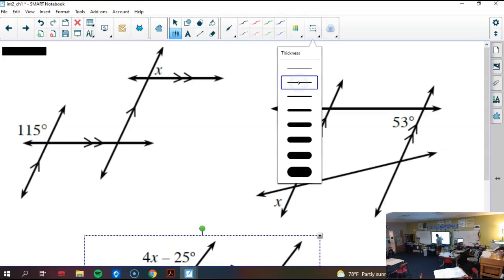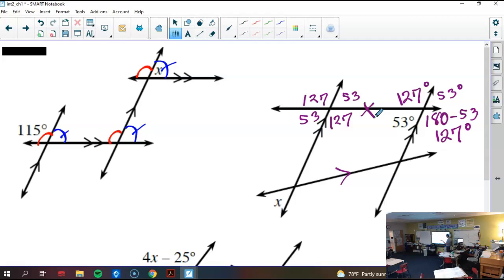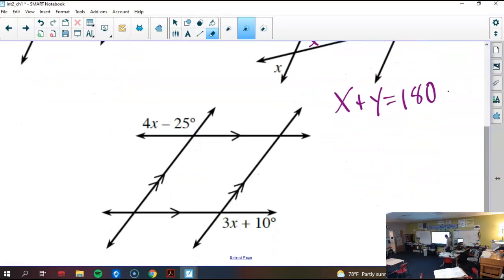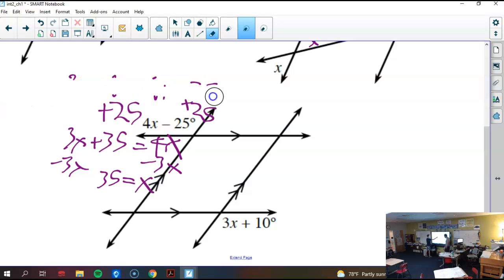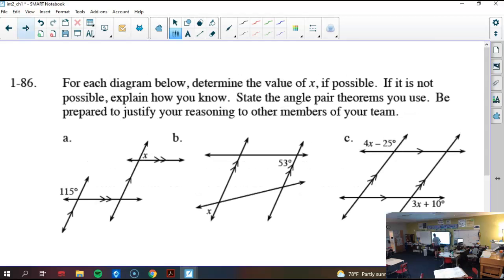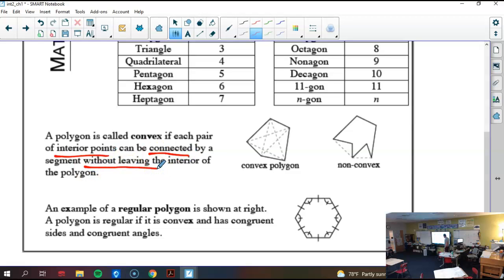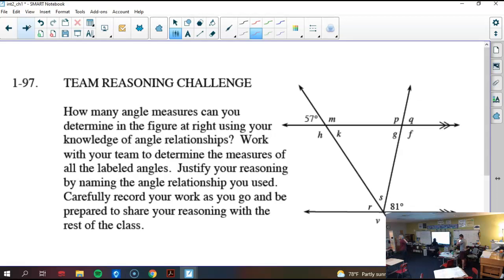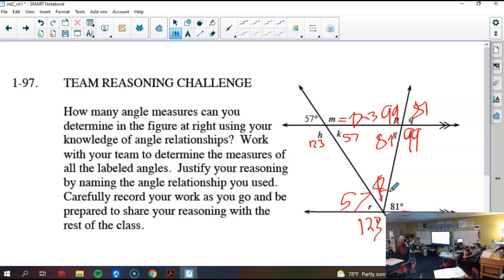9.1.21 - HSM2 - parallel Line Theorems